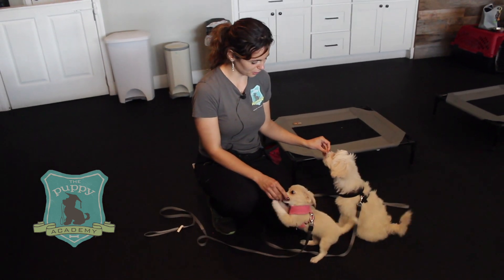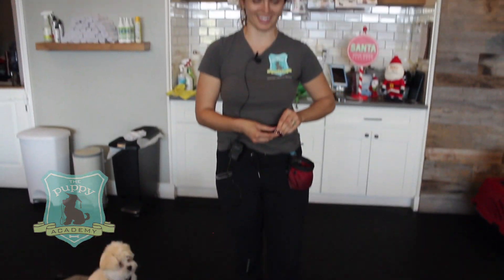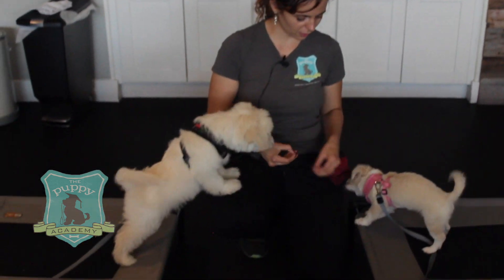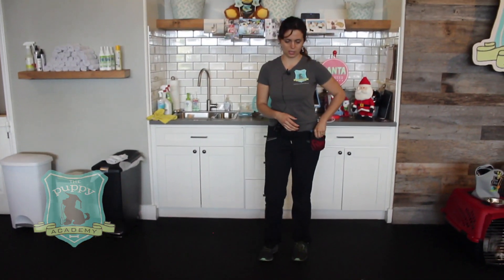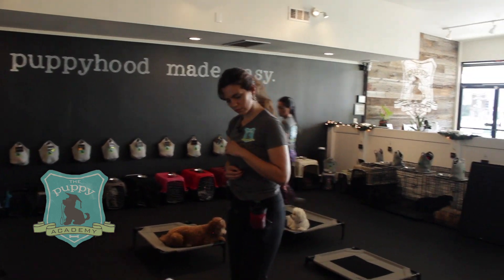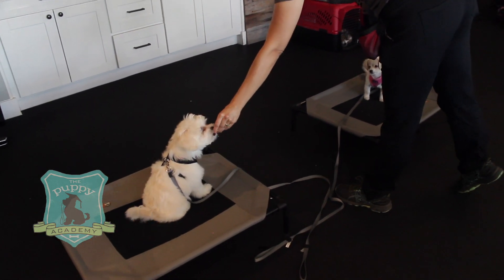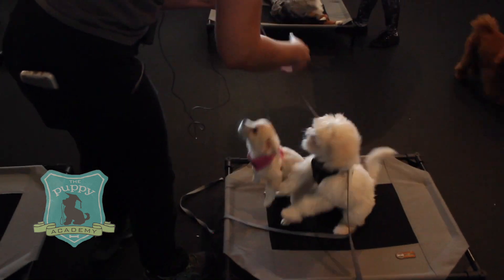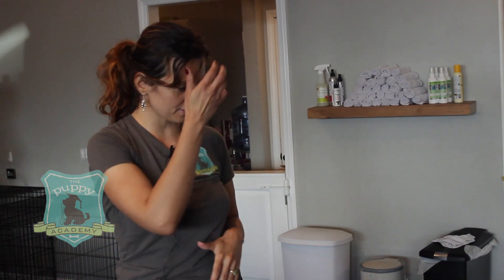HOW TO TRAIN MALTIPOO SIBLINGS! | THE PUPPY ACADEMY VLOG 016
Having one puppy can be challenging, but siblings can add a whole other level of difficulties for puppy owners!

In Episode 16 of our Puppy Vlog, trainer Julia works with 3 month old Malitpoo littermates: Gus and Luna!

It’s important to work with each puppy separately to grow their independence and work with them at their own speed. Puppies, just like human kids, learn at their own rate and have different needs.

Once they’ve each established a good foundation for their training, you can begin training them at the same time so they learn how to work together!

Expect sibling puppies to do sibling things, like annoy their brother/sister ;) These pups share a special bond and they’re not afraid to show it!

For more daily videos of our students in class, check out our IG Stories @thepuppyacademy